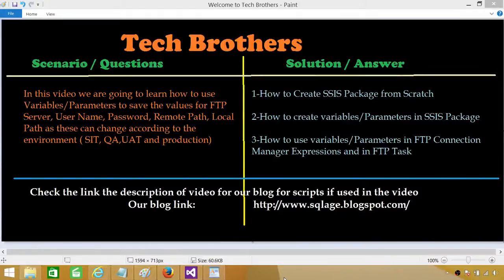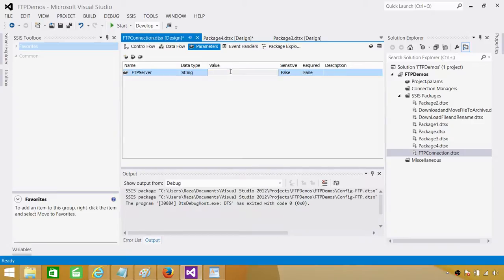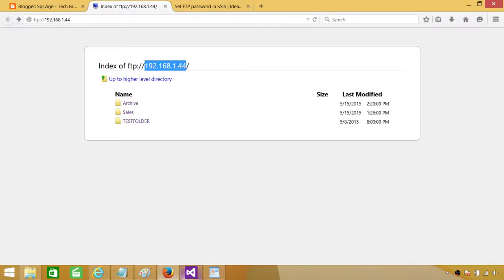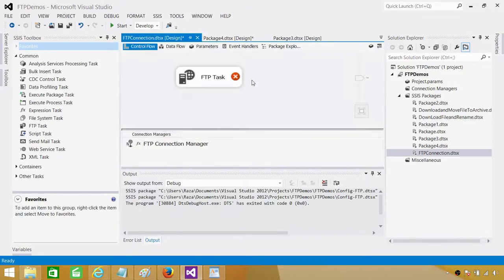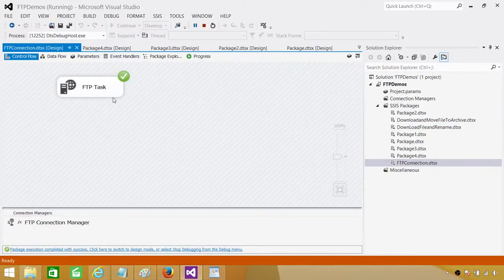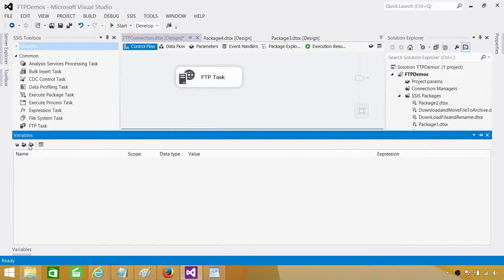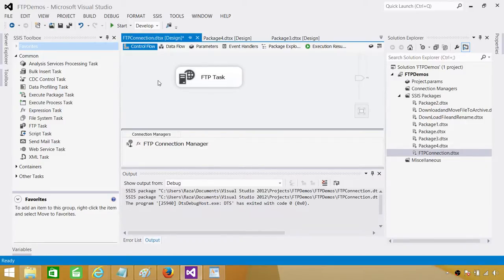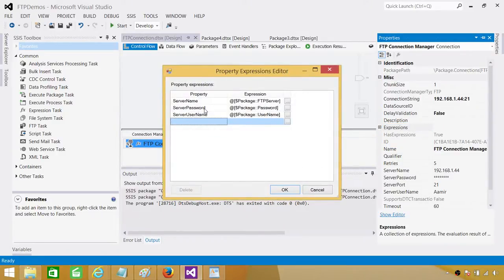SSIS Tutorial Part 107-How to Make your FTP Connection Manager Dynamic in SSIS Package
In this video we are going to learn how to use Variables/Parameters to save the values for FTP Server, User Name, Password, Remote Path, Local Path as these can change according to the environment ( SIT, QA,UAT and production)

The goal is not to make any changes in our SSIS Package and use the Variables/ Parameters to make our SSIS Package more dynamic and pass values to these Variables/Parameters by using SSIS Configuration according to the environment is will run such as QA,UAT,SIT, Prod.

How to Create SSIS Package from Scratch
How to create variables/Parameters in SSIS Package
How to use variables/Parameters in FTP Connection Manager Expressions and in FTP Task

Link to the blog post for this video with script